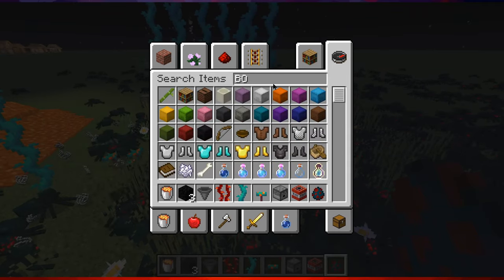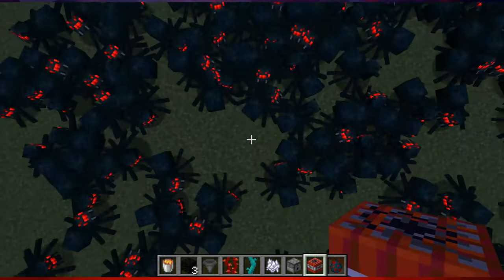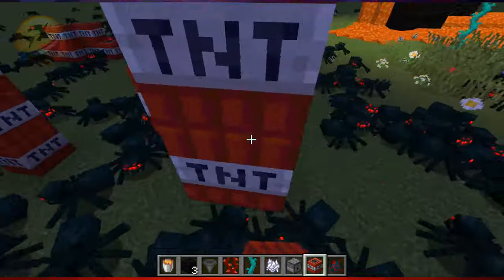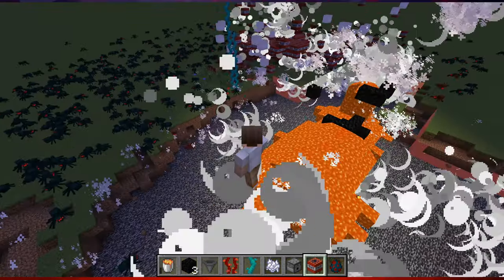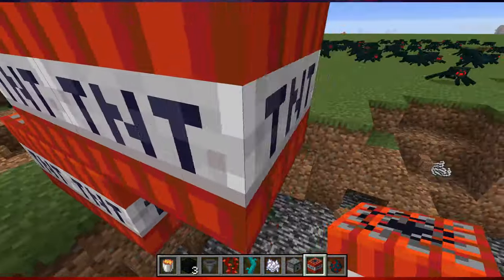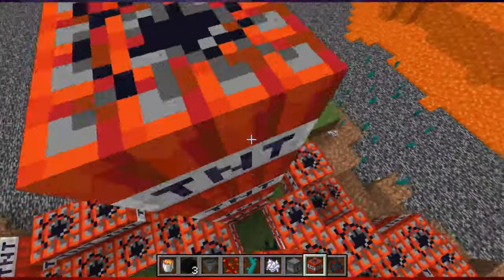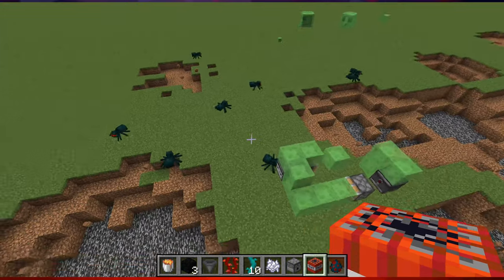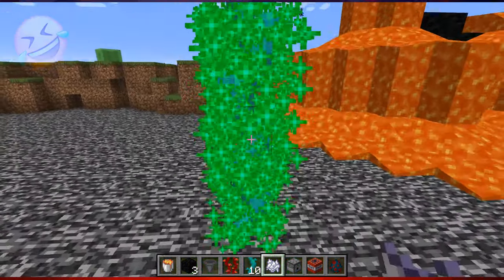Blowing Up Spiders [MineCraft]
Minecraft is a sandbox construction game created by Mojang Studios founder Markus "Notch" Persson, inspired by Infiniminer, Dwarf Fortress, Dungeon Keeper, and Notch's past games Legend of the Chambered and RubyDung. Gameplay involves players interacting with the game world by placing and breaking various types of blocks in a three-dimensional environment. In this environment, players can build creative structures, creations, and artwork on multiplayer servers and singleplayer worlds across multiple game modes.